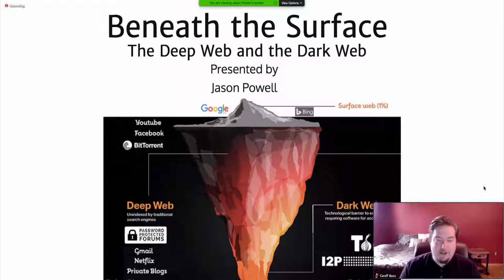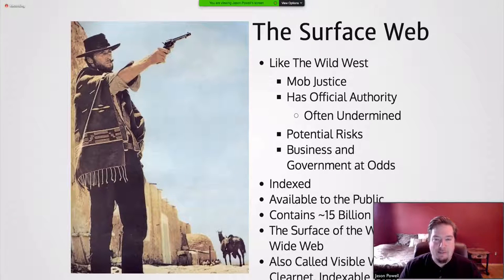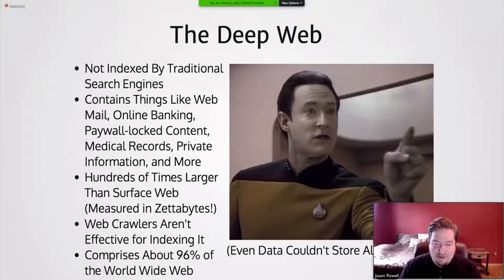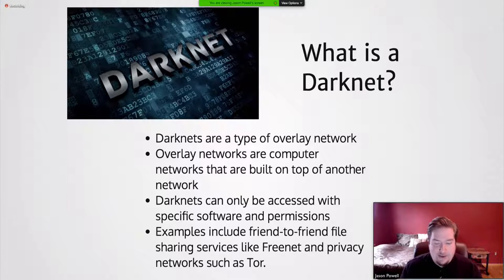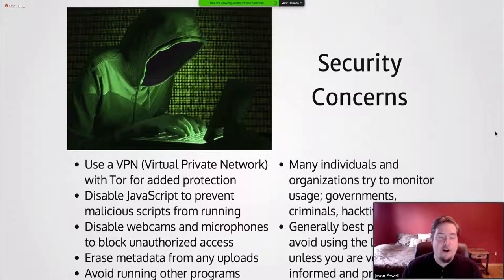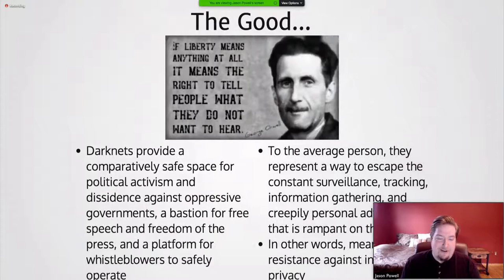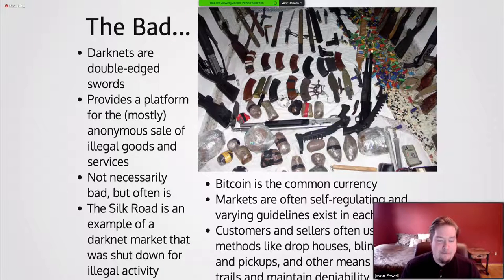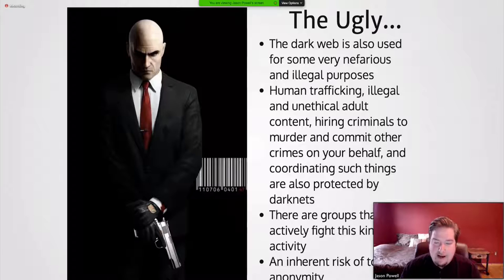Tech Talk: Beneath the Surface: The Deep Web and the Dark Web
In this video, Jason Powell provides a high-level overview of the spaces that exist beneath the surface web - what most people commonly think of as "the Internet". Jason explains the relationship between the surface, deep, and dark webs as well as the technology that is used to access the more clandestine spaces found on the World Wide Web. Jason also talks about some of the common uses, culture, and trends that surround the Dark Web, as well as providing some general tips for maintaining security and privacy when accessing those spaces. This tech intends to demystify the terms "deep web" and "dark web" for the casual user and web developer alike.